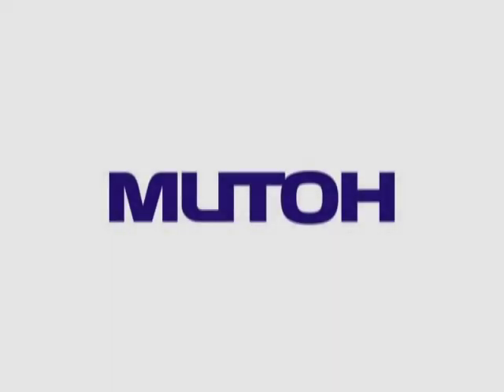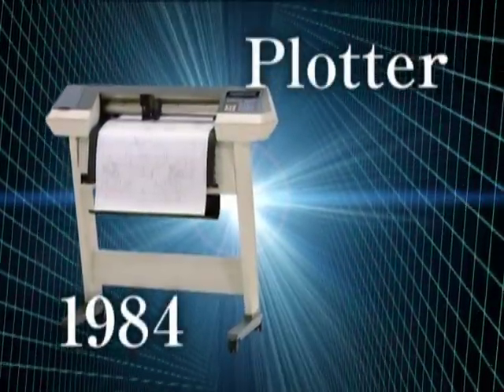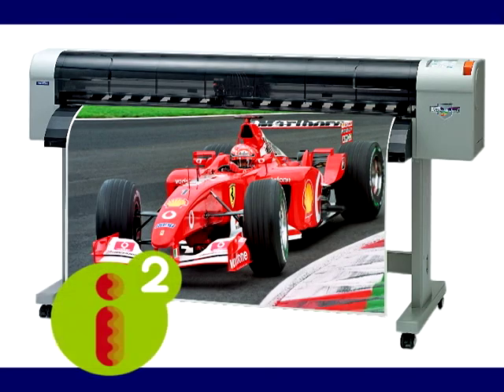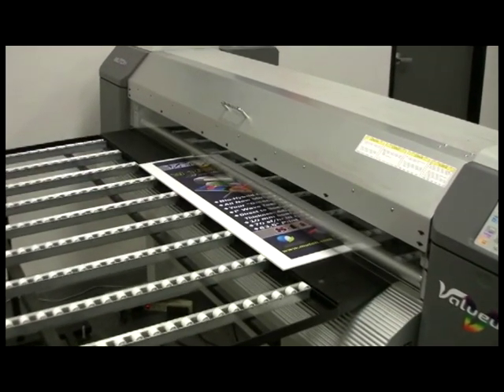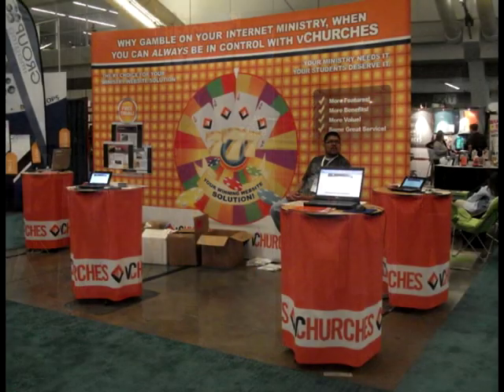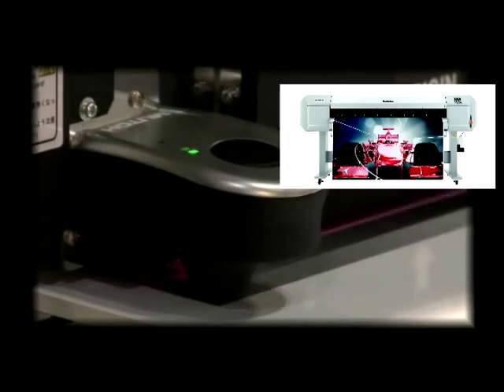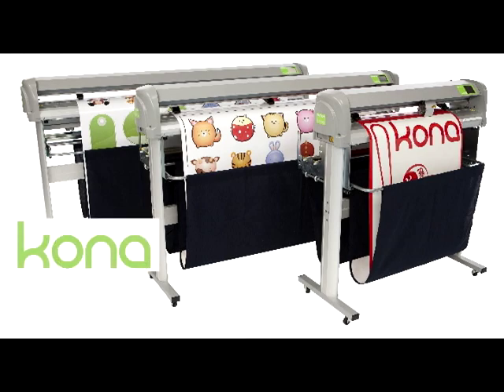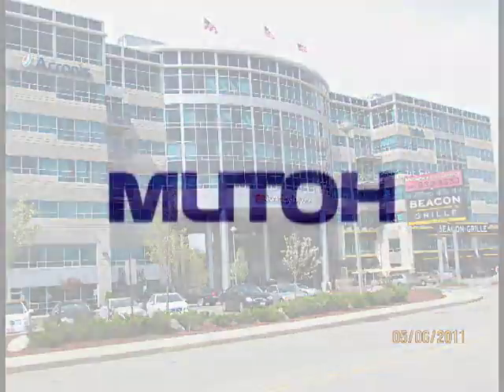Company Profile on Mutoh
Mutoh was created in 1952 in Tokyo, Japan. Since then Mutoh has expanded across the world selling and distributing wide-format printers.